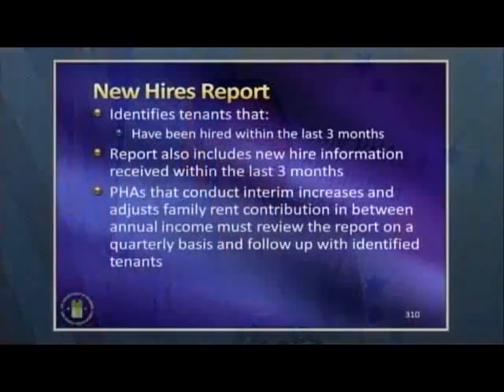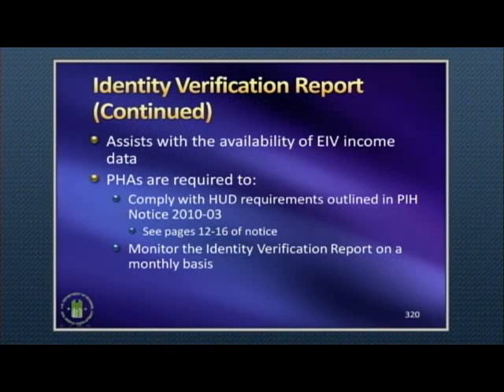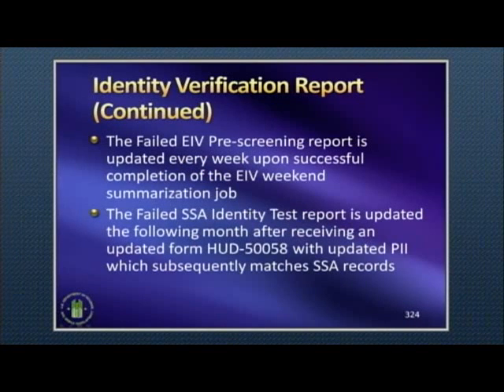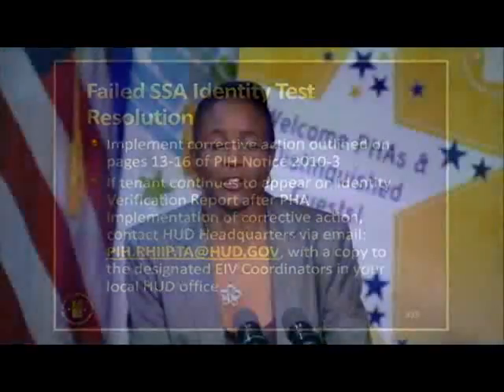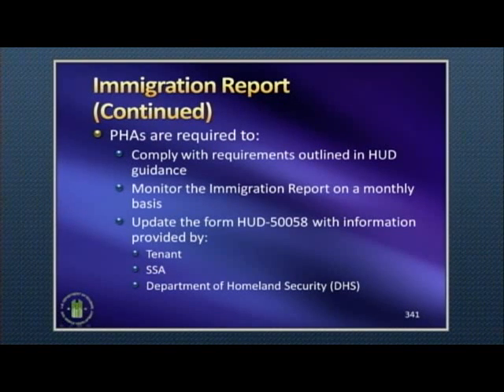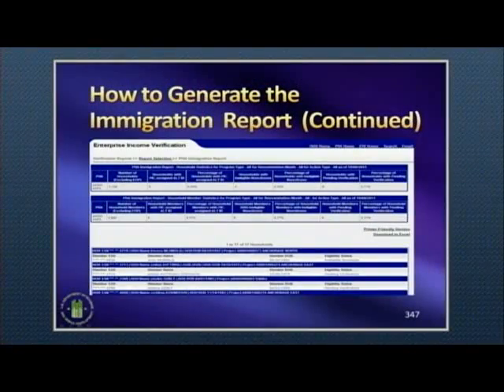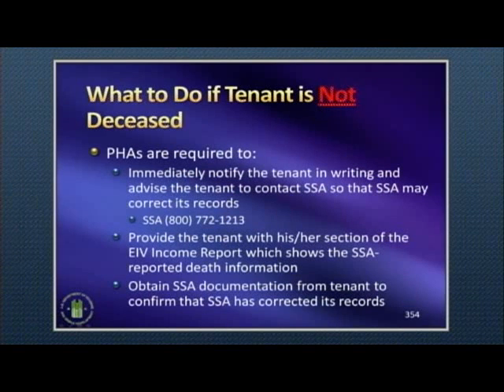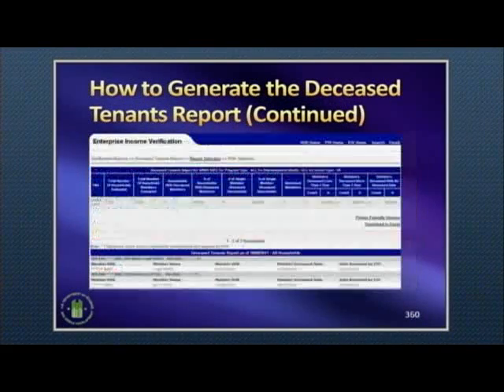2011 Updated PIH-EIV System 9.2.1 Training: Day 2, Part 2 - HUD - 10/28/11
Part 2 of 2.  Webinar on the 2011 Updated Public and Indian Housing Enterprise Income Verification (PIH-EIV) System 9.2.1.  This training provides Public Housing Agencies (PHAs) with a comprehensive understanding of the Enterprise Income Verification (EIV) system and how to use EIV to streamline the income verification process and reduce administrative errors and improper payments within HUD rental housing assistance programs.  This training also provides guidance for effective use of the various EIV system functions to reduce improper payments within the Public Housing and Housing Choice Voucher programs; and how to address and effectively correct program deficiencies to ensure limited federal dollars serve as many eligible families as possible in the PHA's community.  All new EIV system users are required to complete this training prior to obtaining access to the EIV system.